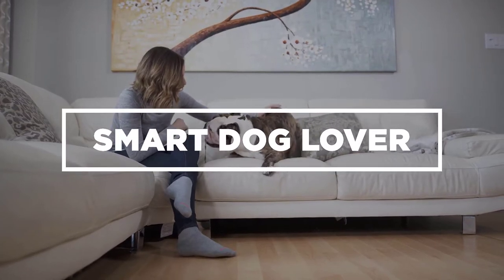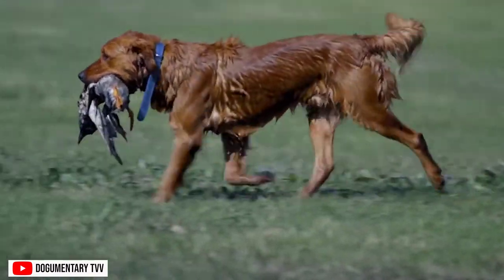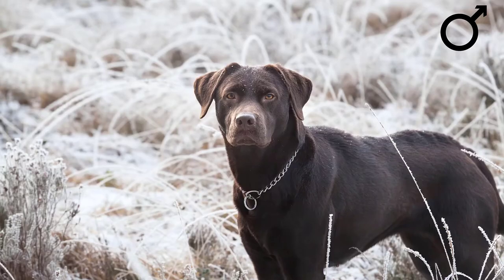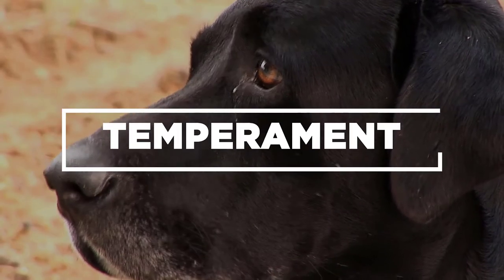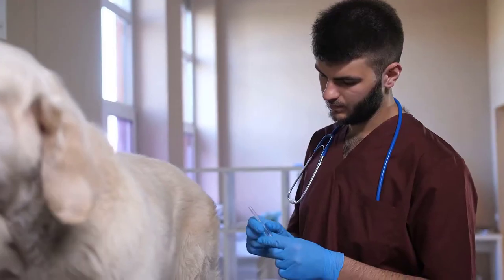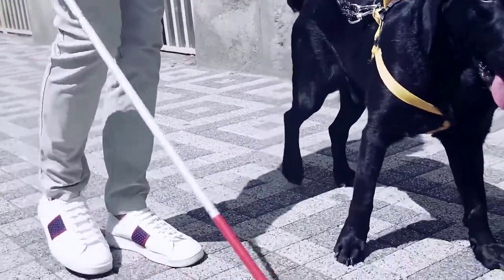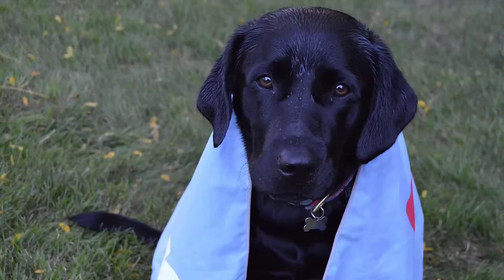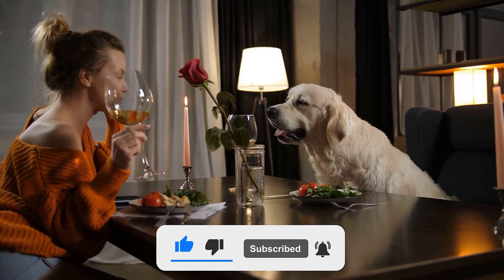Golden Retriever VS. Labrador Retriever - Similarities and Differences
Our precious golden retriever is from the 18th century with a Scottish descent, and they can grow up to 24 inches tall, weighing almost 73 pounds. They are loyal, smart and active. Golden Retrievers comes with a dual-layer coating in tones varying from light yellow to dark copper shade. They require frequent grooming and brushing. Shredding is also a critical activity. They are highly trainable, and they love socialising outdoors.

Meanwhile, our engaging Labrador Retriever belongs to the 16th century from Canada and England. They can grow up to 24.5 inches tall estimating about 80 pounds. They also come with a dual-layer coating in chocolate, black and light shades of yellow. They need a little grooming along with recurrent ear and eye inspections. Labrador Retriever also has a beautiful mix of qualities like Golden Retriever, and they love playing fetch, swimming and trekking.